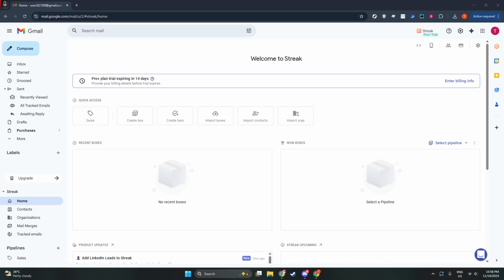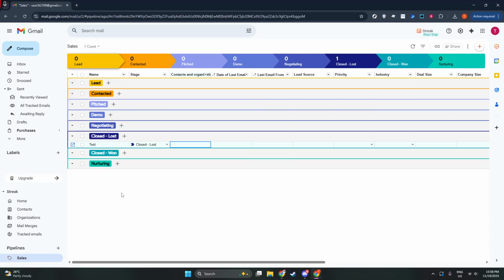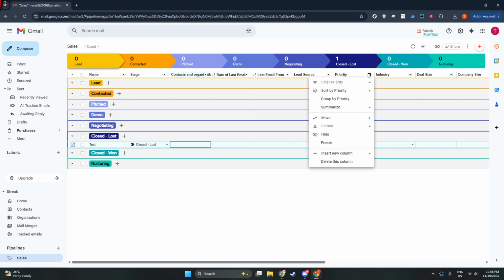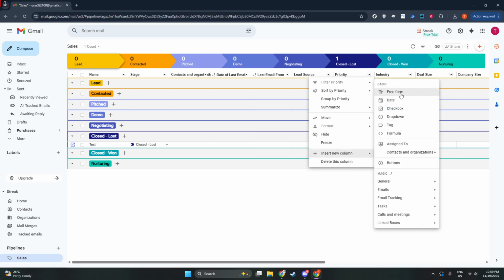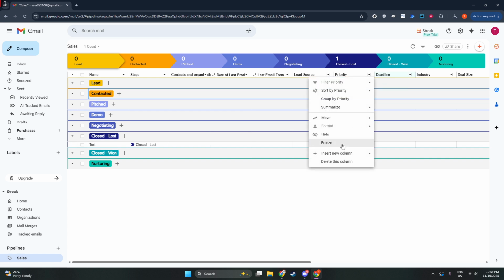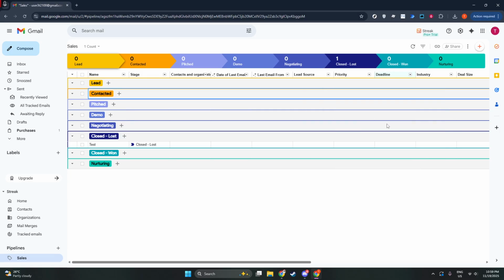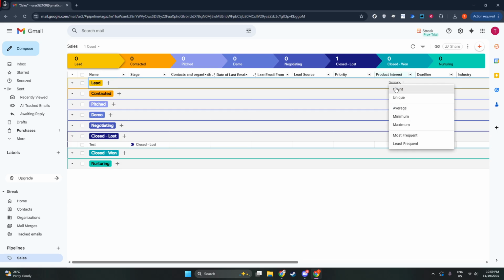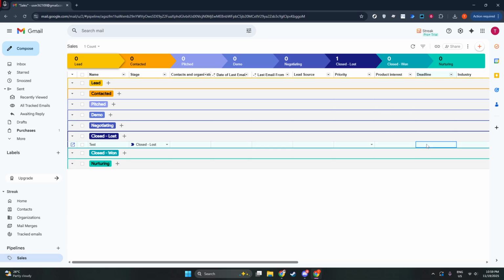How to Add Fields (Columns) in Streak CRM [2026 Full Guide]